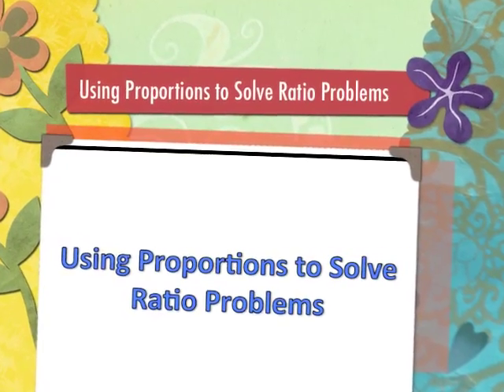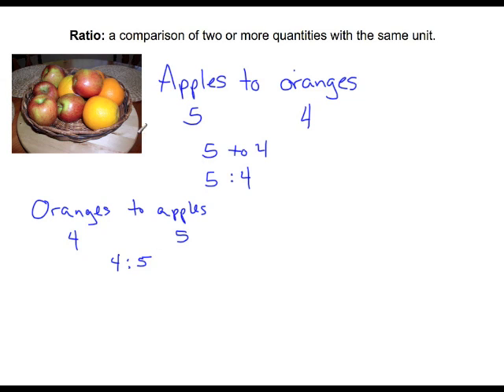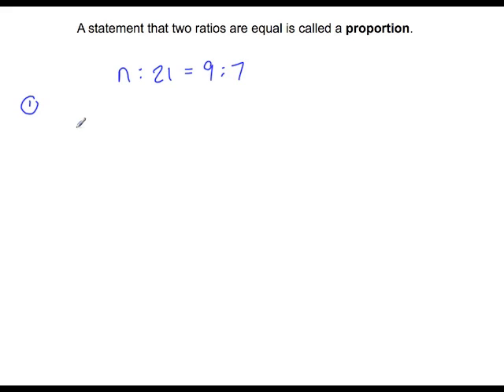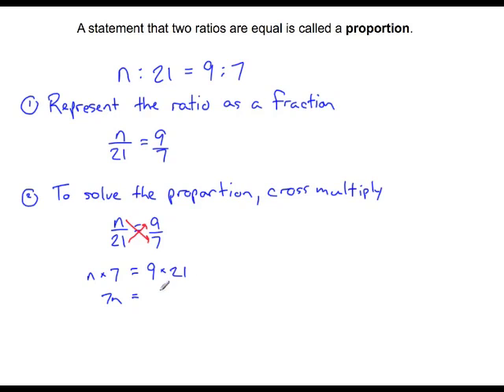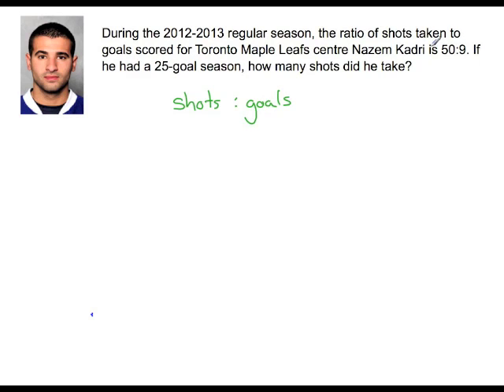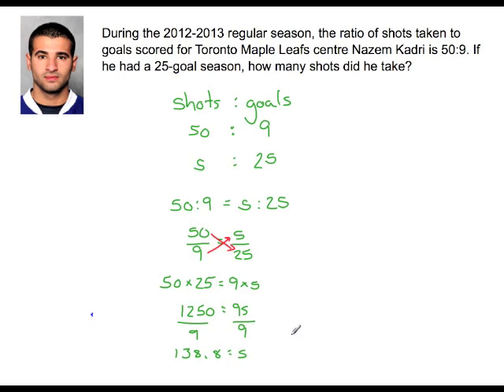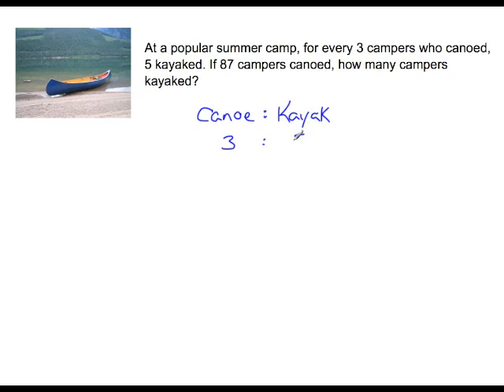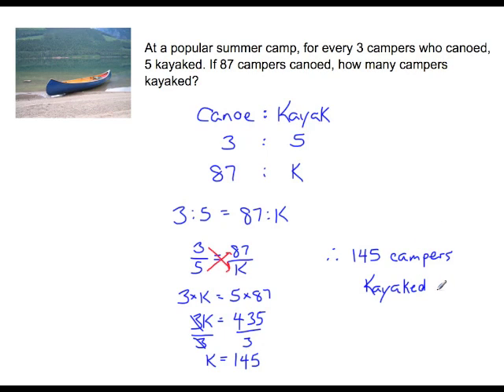How to Solve Ratio and Proportion Problems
In this lesson, we will learn how to solve ratio and proportion problems.

We love to hear from our viewers! Please leave us a comment or feedback below (we will do our best to respond to everyone).

Do you have a mathematical concept you would like us to explain? If we create a video based on your idea, we will give you a shout-out in the video and description!

Take care and keep learning!